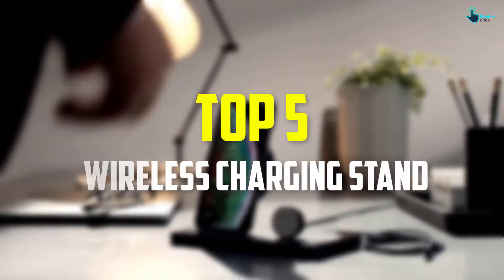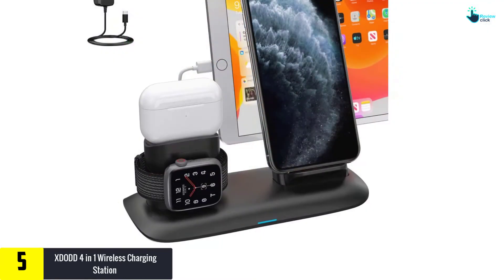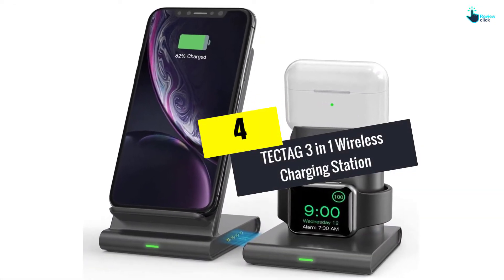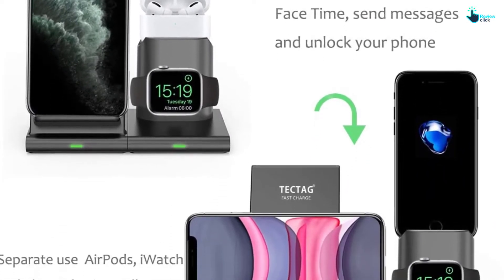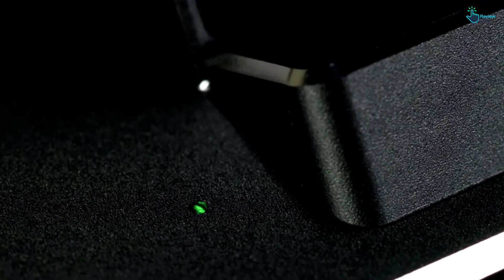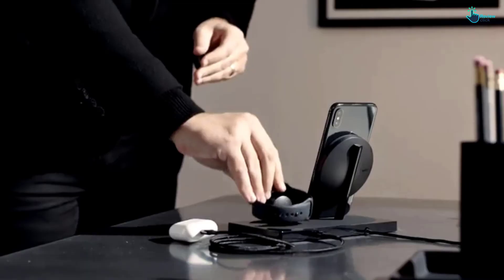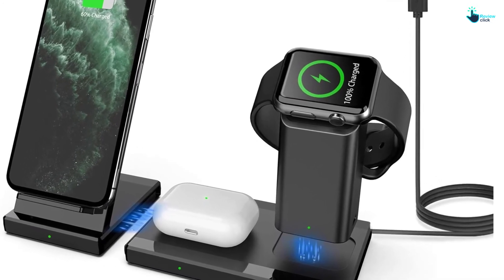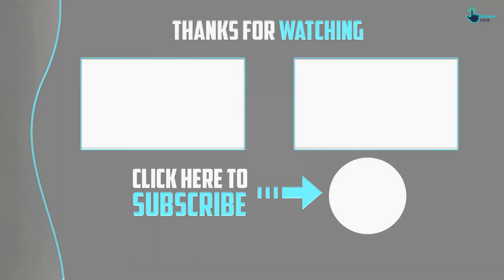Top 5 Best Wireless Charging Stand in 2024 Reviews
▶️ 5. XDODD 4 in 1 Wireless Charging Station

▶️ 4.  TECTAG 3 in 1 Wireless Charging Station

▶️ 3.  ZIKU 3 in 1 Wireless Charging Stand

▶️ 2.  Belkin Wireless Charging Dock

▶️ 1.  MANKIW 3 in 1 Fast Charging Station

Are you Searching for Best Wireless Charging Stand? So now you are in the right place for getting the valuable info on Wireless Charging Stand .

In this video we short listed the top 5 Best Wireless Charging Stand on the market in 2021. We made this list based on our

We have tested each Wireless Charging Stand  and tried to include an in-depth information of  Wireless Charging Stand in our Video which will be enough to fulfill all of your needs. We recommended The Top 5  Best  Wireless Charging Stand In this video. All of them are maintain the quality. If you want to buy Best  Wireless Charging Stand, we think this list will be very helpful to you.

We hope you like the  Best  Wireless Charging Stand we select for this year.

If you have any questions related to the  Best Wireless Charging Stand which are listed here, please leave a comment down below and we will get back to you as soon as possible.